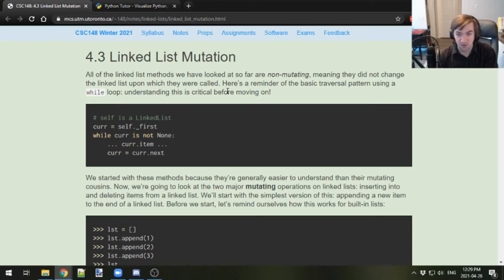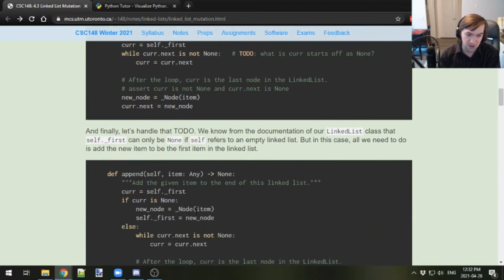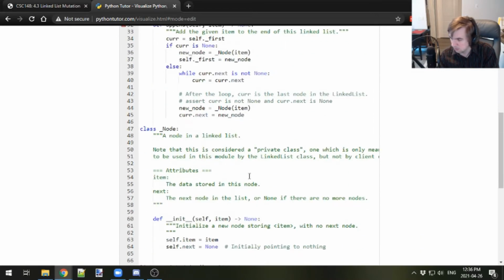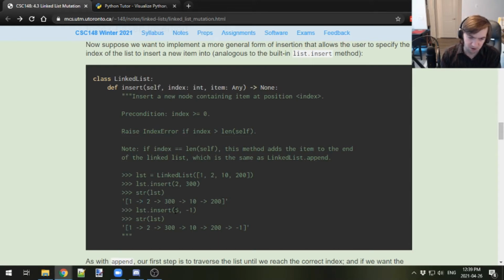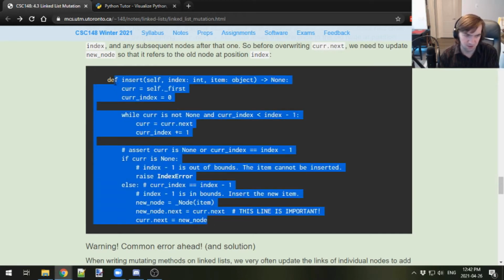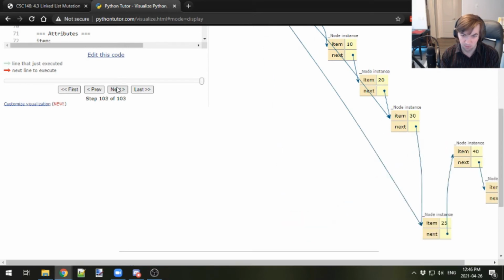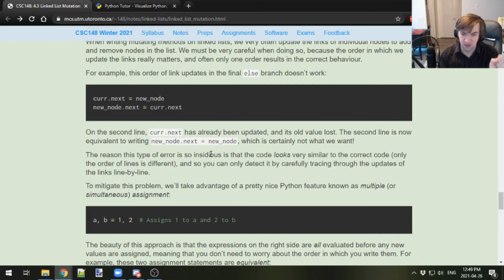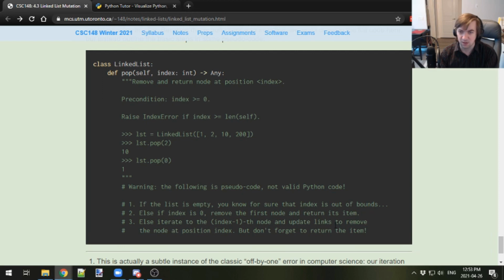CSC148 4 3